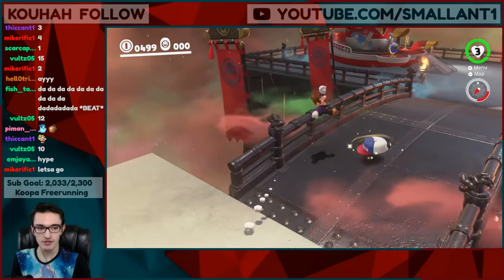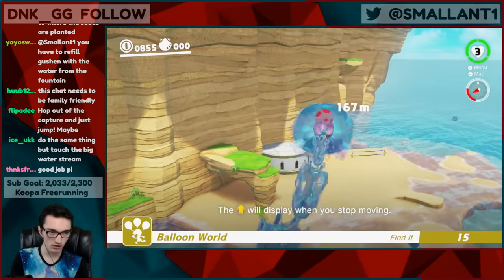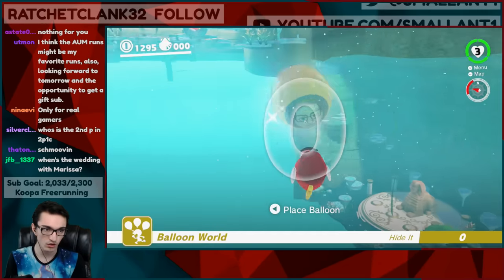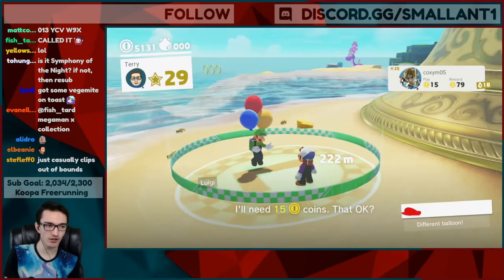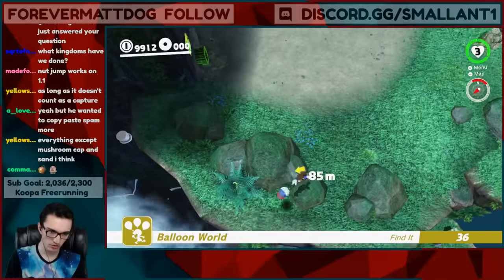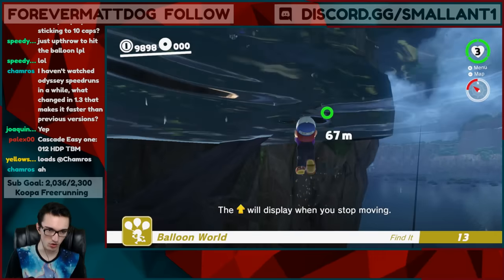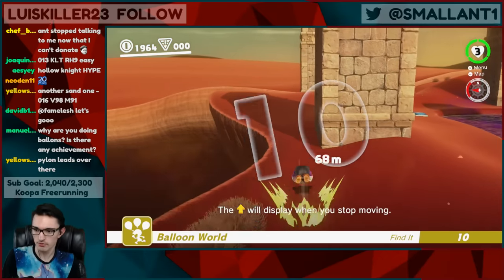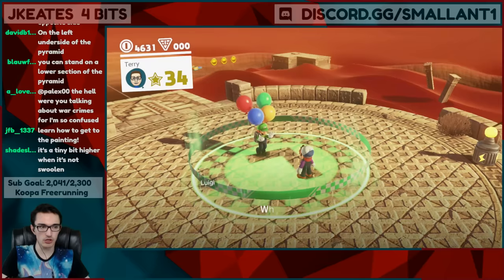Popping GLITCHED balloons in Luigi's Balloon World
After speedrunning Super Mario Odyssey since the game came out I finally had the opportunity to try out Luigi's Balloon World. Here's how it went...